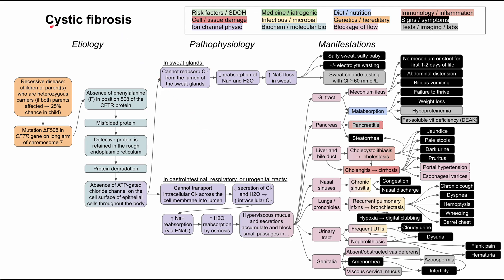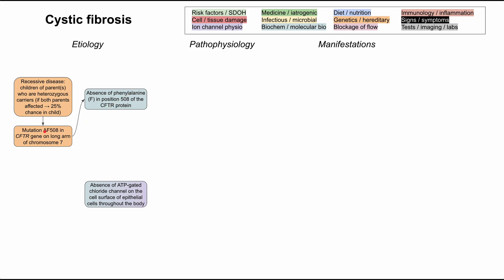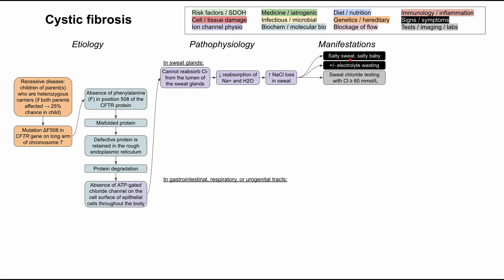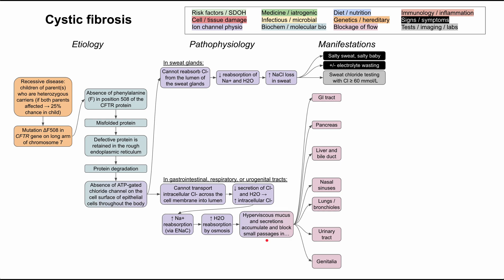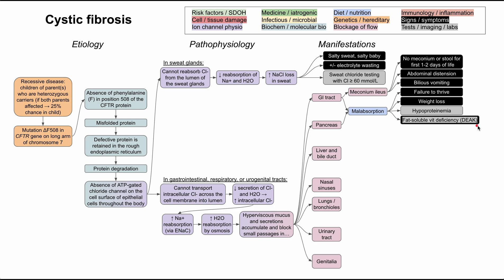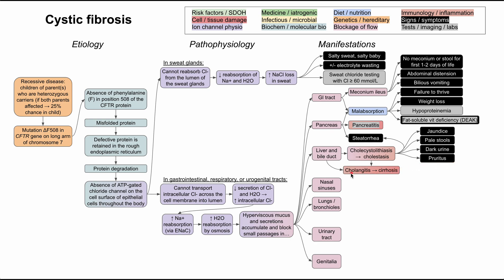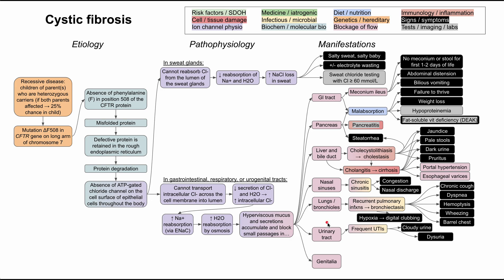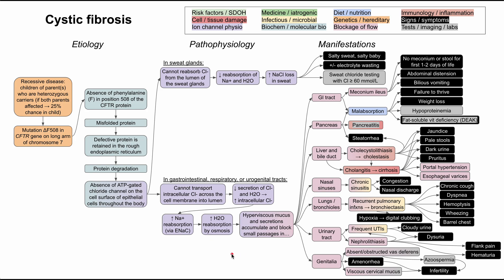Cystic fibrosis (mechanism of disease)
This is a mechanism of disease flowchart for cystic fibrosis, covering the etiology, pathophysiology, and manifestations.

ADDITIONAL TAGS:
Ion channel physio
Cystic fibrosis
Medicine / iatrogenic
Infectious / microbial
Biochem / molecular bio
Immunology / inflammation
Signs / symptoms
Tests / imaging / labs
Diet / nutrition
Genetics / hereditary
Blockage of flow
Pathophysiology
Etiology
Manifestations
Mutation ΔF508 in CFTR gene on long arm of chromosome 7
Absence of phenylalanine (F) in position 508 of the CFTR protein
Misfolded protein
Defective protein is retained in the rough endoplasmic reticulum
Protein degradation
Absence of ATP-gated chloride channel on the cell surface of epithelial cells throughout the body
Recessive disease:
children of parent(s) who are heterozygous carriers (if both parents affected → 25% chance in child)
Cannot reabsorb Cl- from the lumen of the sweat glands
↓ reabsorption of Na+ and H2O
↑ NaCl loss in sweat
In sweat glands:
Cannot transport intracellular Cl- across the cell membrane into lumen
In gastrointestinal, respiratory, or urogenital tracts:
↓ secretion of Cl- and H2O →
↑ intracellular Cl-
↑ Na+ reabsorption (via ENaC)
↑ H2O reabsorption by osmosis
Hyperviscous mucus and secretions accumulate and block small passages in…
Salty sweat, salty baby
+/- electrolyte wasting
Sweat chloride testing with Cl 60 mmol/L
GI tract
Failure to thrive
Malabsorption
Meconium ileus
No meconium or stool for first 1-2 days of life
Abdominal distension
Bilious vomiting
Pancreas
Weight loss
Pancreatitis
Steatorrhea
Hypoproteinemia
Fat-soluble vit deficiency (DEAK)
Liver and bile duct
Cholecystolithiasis →  cholestasis
Dark urine
Jaundice
Pale stools
Pruritus
Cholangitis → cirrhosis
Portal hypertension
Esophageal varices
Nasal sinuses
Chronic sinusitis
Congestion
Nasal discharge
Lungs / bronchioles
Recurrent pulmonary infxns → bronchiectasis
Hemoptysis
Chronic cough
Dyspnea
Wheezing
Barrel chest
Hypoxia → digital clubbing
Urinary tract
Dysuria
Frequent UTIs
Nephrolithiasis
Flank pain
Cloudy urine
Hematuria
Genitalia
Azoospermia
Absent/obstructed vas deferens
Viscous cervical mucus
Infertility
Amenorrhea